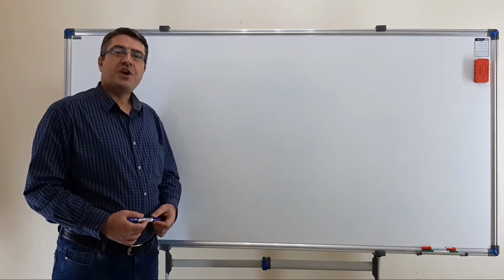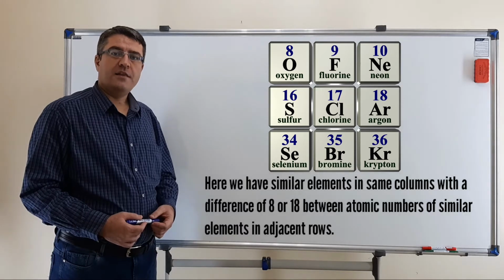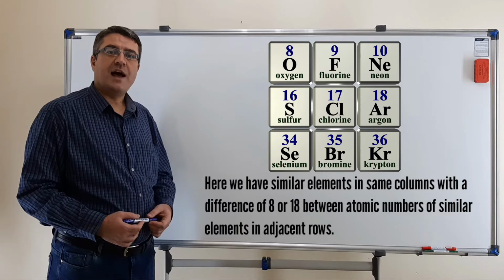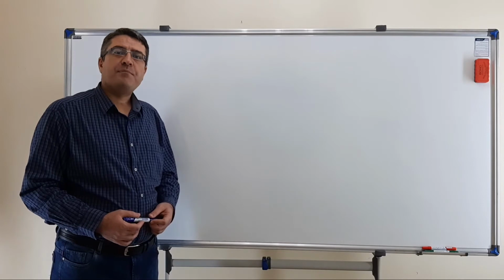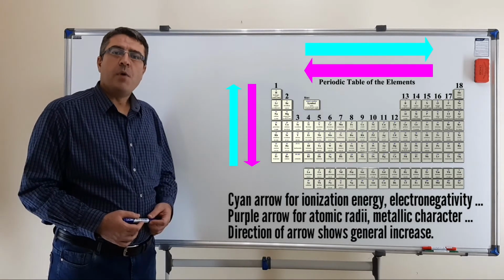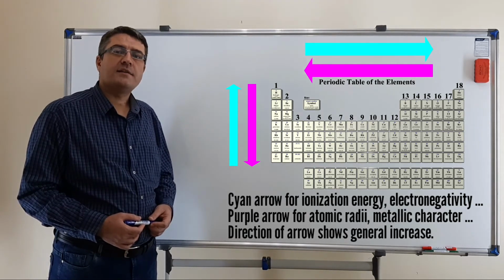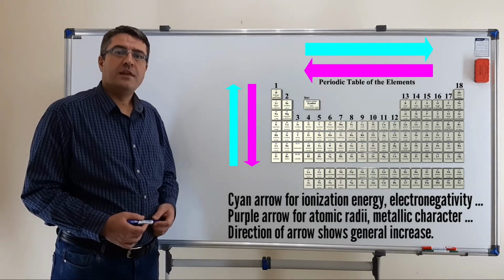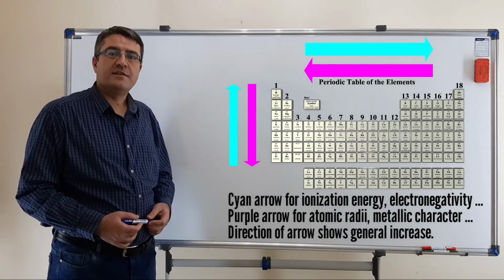Interesting 012: Periodic Law & Periodic Trends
When it comes to chemical elements and their properties, we have important recurring patterns which can be referred to or illustrated in different ways as periodicity of properties, periodic law, periodic table and periodic trends where all of them are ultimately linked to the recurring pattern in electronic configurations of atoms of chemical elements when listed in order of increasing atomic number. This is interesting, isn't it?